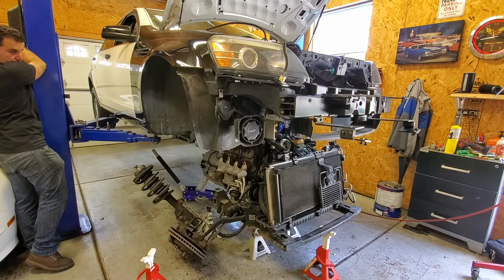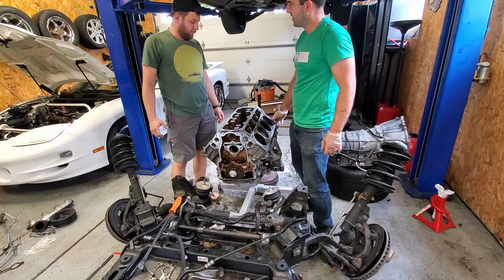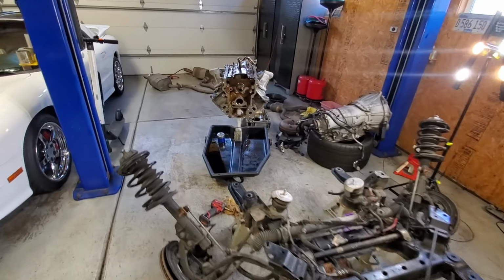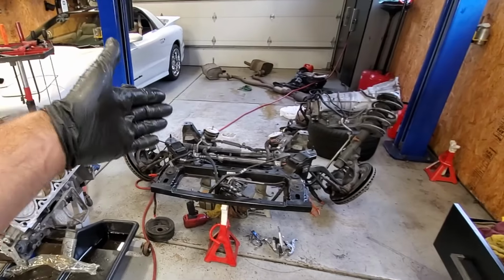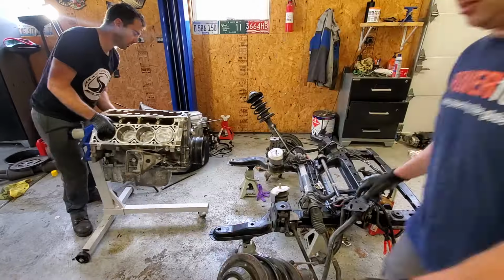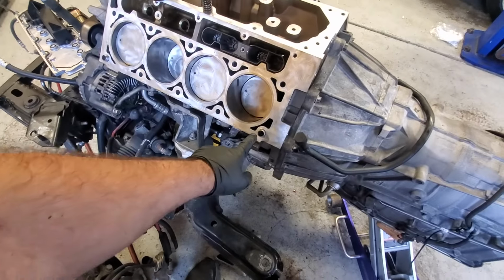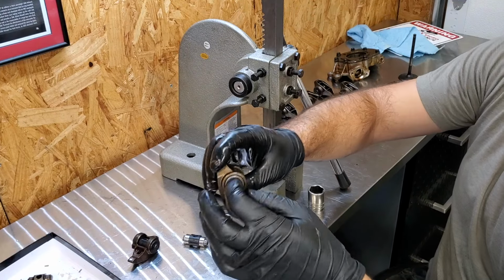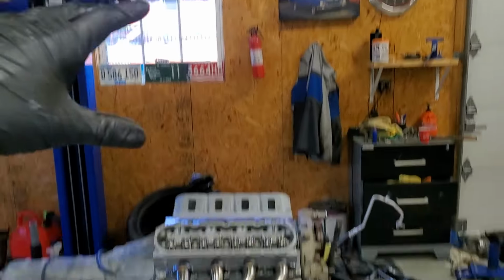Fixing THE WORST LS Engine Factory Defect Ever & Adding 100 Horsepower In The Process! GM Failed US!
By signing up as one of my preferred customers you can save 25%!

GM gave us the legendary LS engine but they had to go and mess it up with something they failed at 40 years ago. Think Cadillac's V8-6-4 engine in the early '80s. In this video, I correct General Motor’s mistake and add 100 horsepower to my LS engine. This may be the fastest Police car ever made and yes it idled for 12 months and has the equivalent of 357,000 miles but with Active Fuel Management deleted, lighter valves, a big NA camshaft, long tube headers and more this Caprice PPV has a whole new lease on life!

After testing and researching oils I’ve decided to become an Amsoil dealer. They simply make the best synthetic fluids and their Amsoil Garage system is amazing. This allows you to track all of your maintenance and receive reminders on the Amsoil App. They also give you the fluid capacities for everything including the transmission and differentials which eliminates guesswork and wasted time. If you need high-quality synthetic engine oil, diff fluid, transmission fluid, coolant, brake fluid, filters, and more visit my Amsoil Website. By signing up as one of my preferred customers you can save 25%!

Watch Project Farm Test Amsoil vs everything else. I now use Amsoil in everything including all the German cars I own.

Here's the seal installer I used in the video.

Here's everything I use to detail cars.

The best deal on Microfiber towels I can find.

Clay Prep Mitt

Clay Bar Kit

Wheel cleaner/Iron Remover

Electric pressure washer for under $100

Foam Canon

Car Wash Soap

Microfiber wash mitts

Rupes LHR 21 Mark III Big Foot Random Orbital Polisher

Rupes Medium Wool Pad

Rupes Medium Foam Pad

Rupes medium cut compound

The best Rupes polishing kit in the world. This is what I have.

Wiper arm puller

Goo Gone

Enter LEGIT for $25 off a Complete Ceramic Coating kit!

These are the sites with all the specs and LS engine info you need. The first one is seriously cool.

LS3, L76, L77, and most of the newer LS engine specs.

Big thanks to Avalon King for donating $1,500 to get behind the vest.